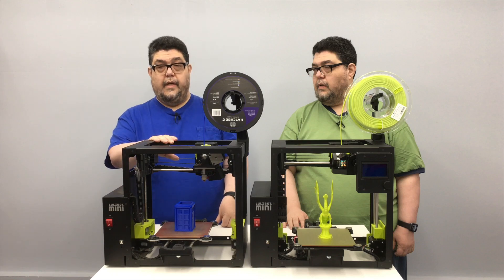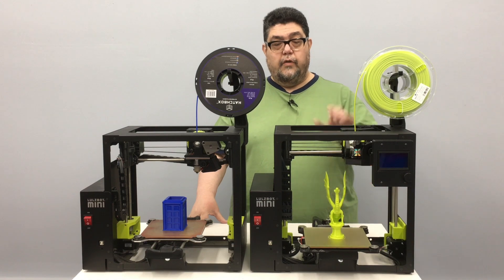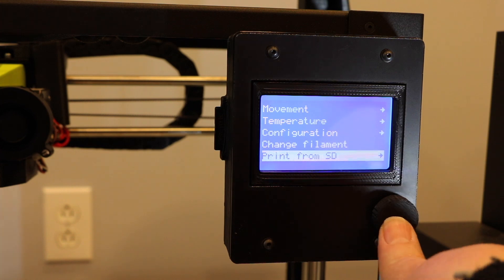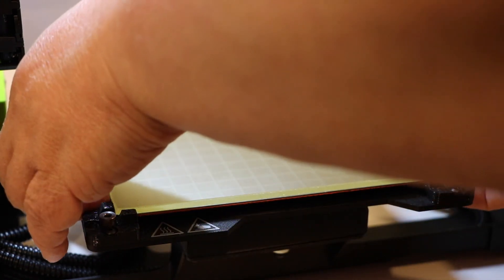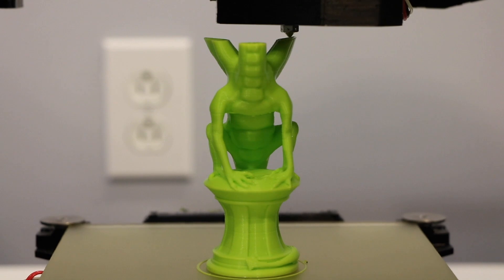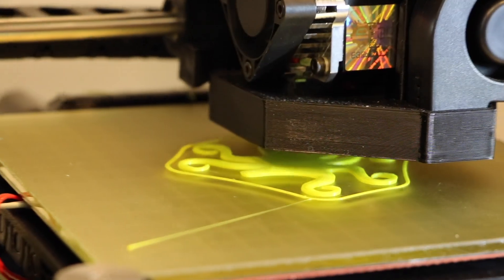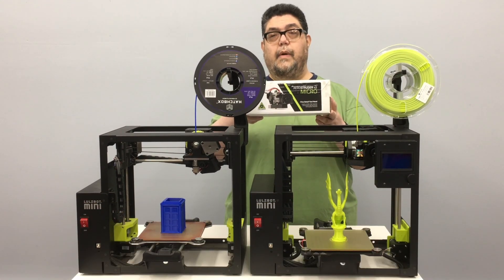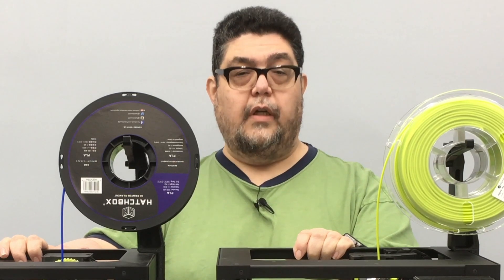The LulzBot Mini vs. the LulzBot Mini 2: a side-by-side first look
Does the LulzBot Mini 2 3D printer improve on the venerable and well-loved LulzBot Mini? In this first look, we compare both machines side-by-side.